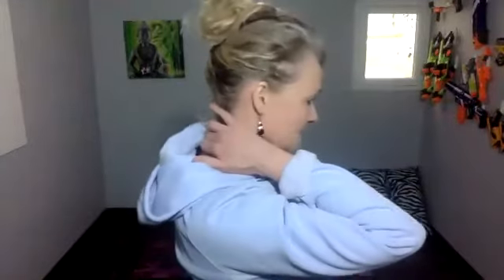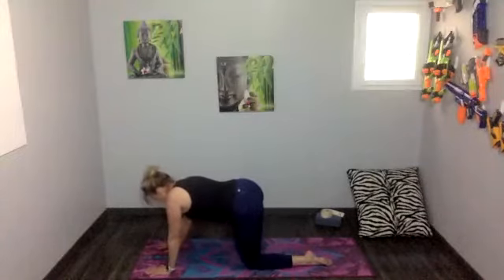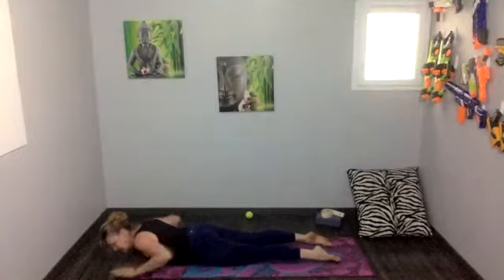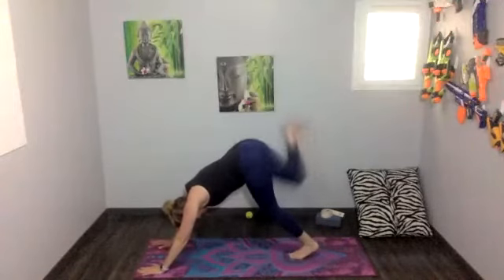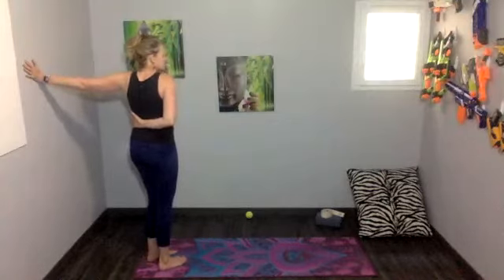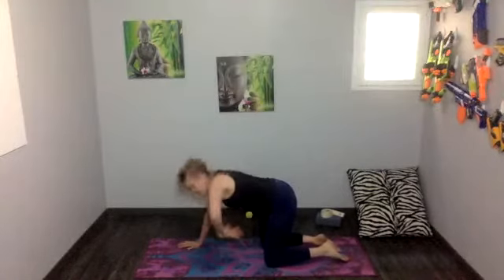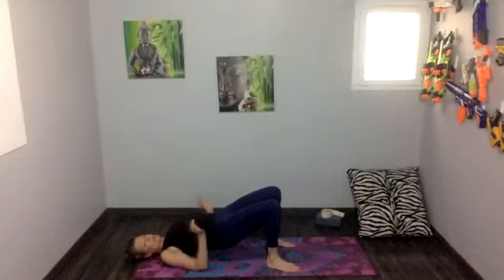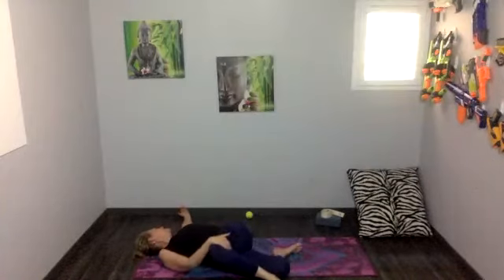Monday, 7 March Zoom Class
Taking pressure off the shoulders.